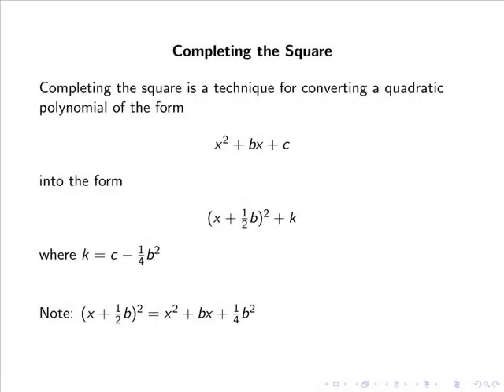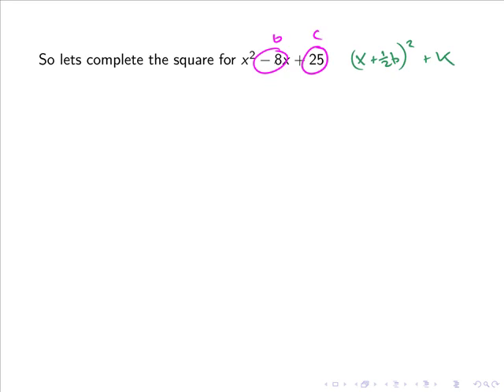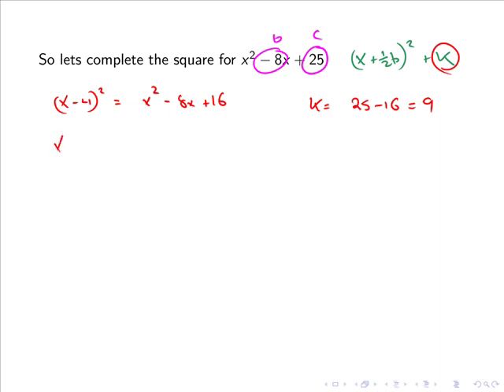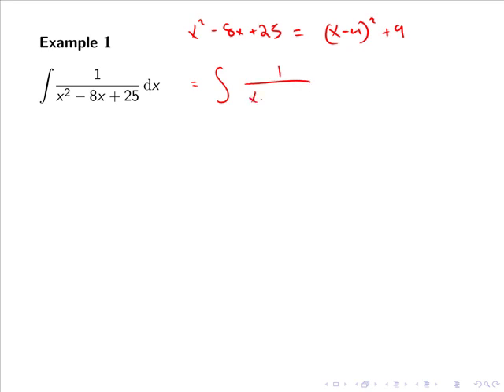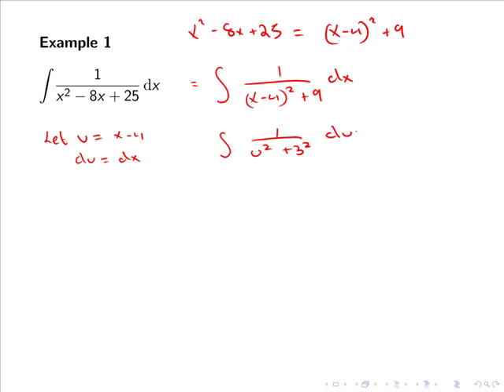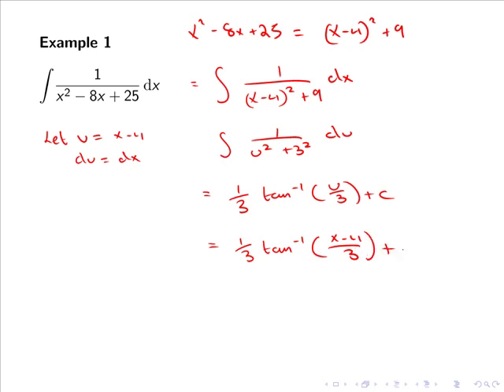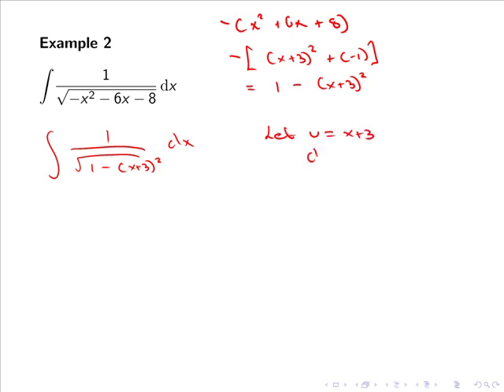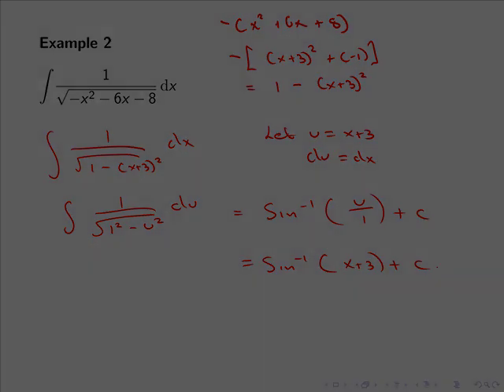Completing the square (MathsCasts)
Explains the concept of completing the square with two practical examples resulting in trigonometric identities.